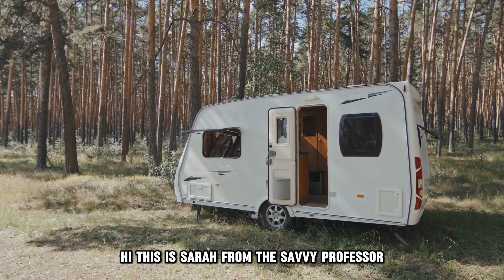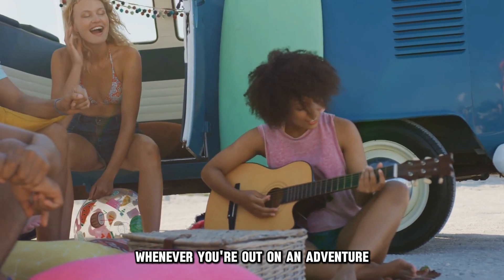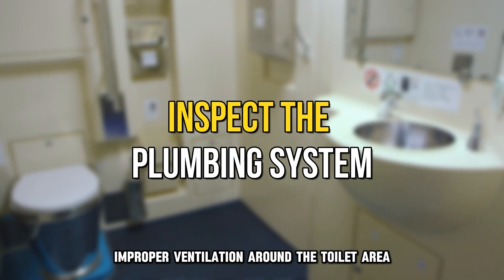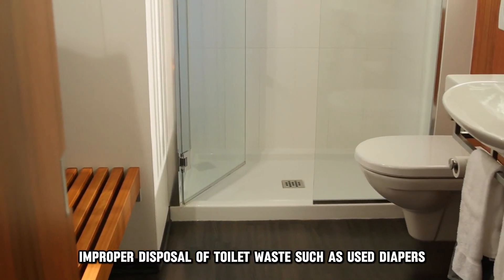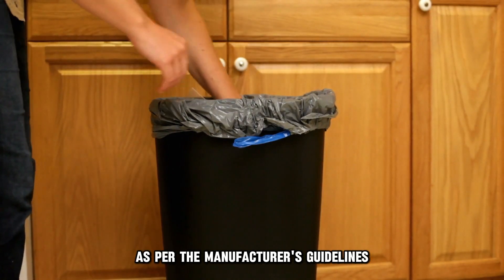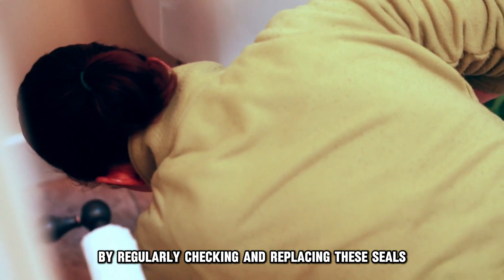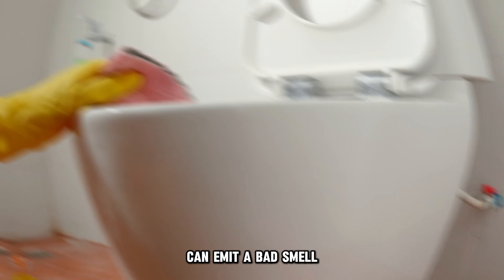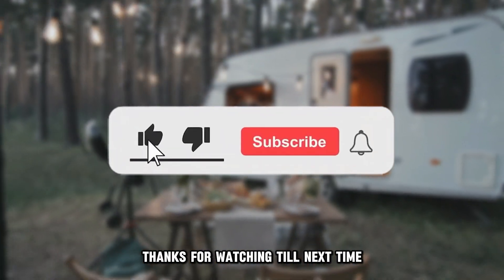Why Does Your Camper Toilet Stink? (How To Fix Your Camper Toilet Stink)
Why Does Your Camper Toilet Stink? (How To Fix Your Camper Toilet Stink). In this video tutorial I will show you how to fix your camper toilet stink.

Whenever you are out on an adventure, you would not want to have issues with your camper. However, having a camper toilet stink is an unfortunate possibility. Here are some of the reasons for this:
• Improper ventilation around the toilet area can cause a bad smell to build up slowly. Therefore, it is mandatory to always keep the windows open.
• Improper disposal of toilet waste such as used diapers, tissues or sanitary towels can result to having odor in the toilets. Waste should be disposed as per the manufacturer’s guidelines.
• A damaged or worn-out seal can cause gases to escape, leading to unpleasant smells. By regularly checking and replacing these seals, you can take control and prevent this issue from occurring.
• Using the wrong chemicals to clean the toilet can emit a bad smell. You should use the specific chemicals required for toilet cleaning.